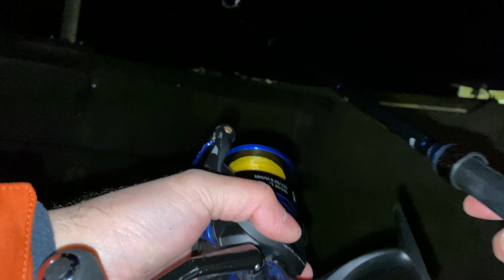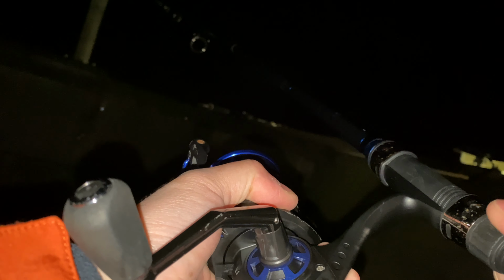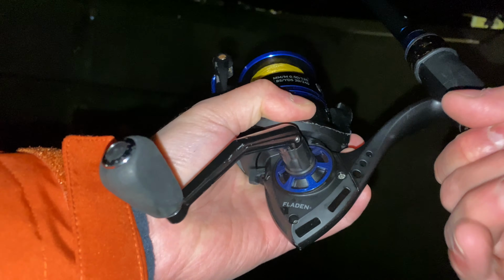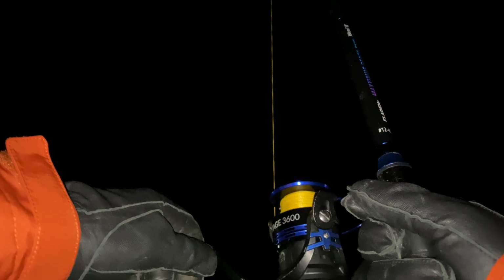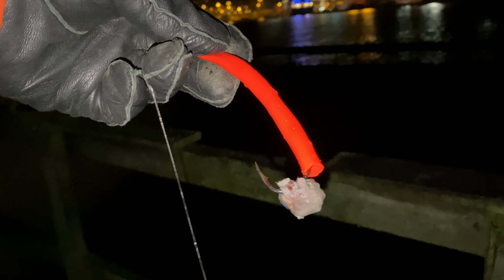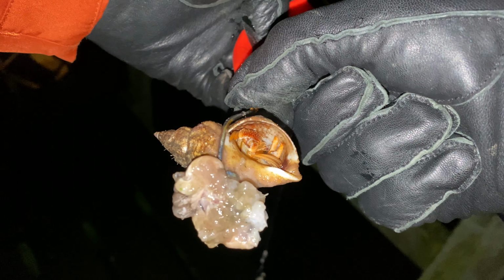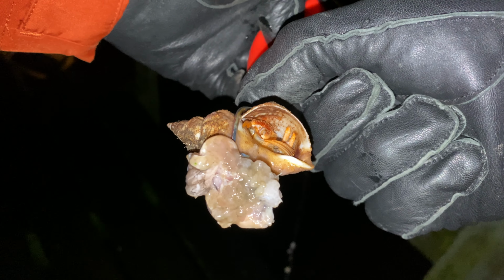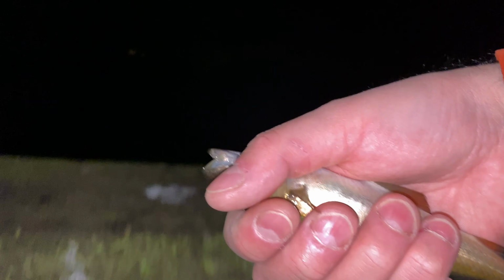Help me identify the fish species (underwater footage) - Hermit crab - short fishing session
Did a spontaneous fishing session for 1 hour and caught some cool underwater footage
0:00 Intro
0:48 Fish biting
1:40 Hermit crab
2:09 Fish caught
2:25 Fish caught underwater footage
3:43 Underwater footage, help me identify fish species
5:19 Outro